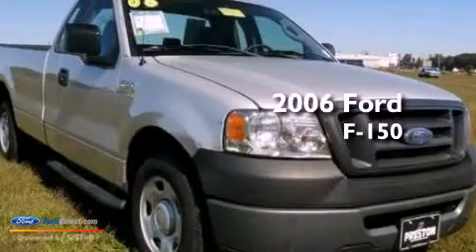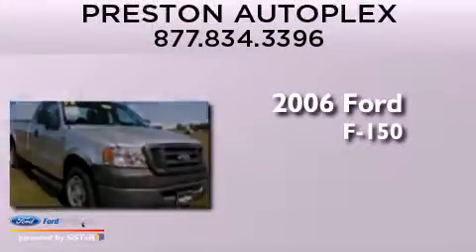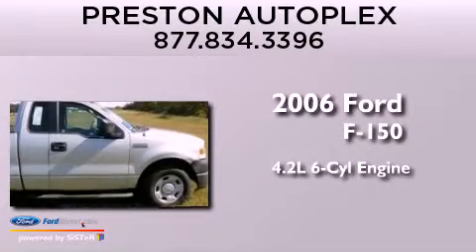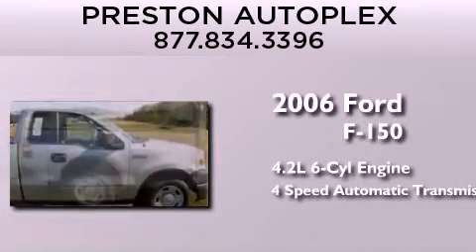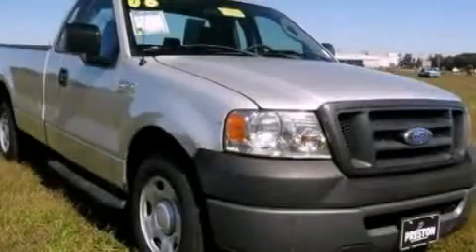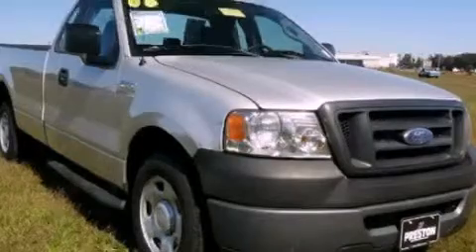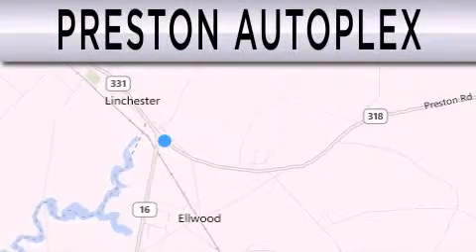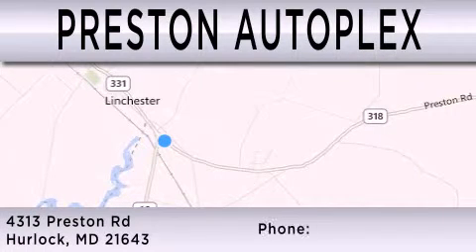Pre-Owned 2006 FORD F-150 Hurlock MD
Year : 2006
 Make : FORD
 Model : F-150
 Engine : 4.2L V6 12V MPFI OHV
 Trans . : 4-SPEED AUTOMATIC
 Exterior : SILVER
 Miles : 76,571

 Stock : F200740B